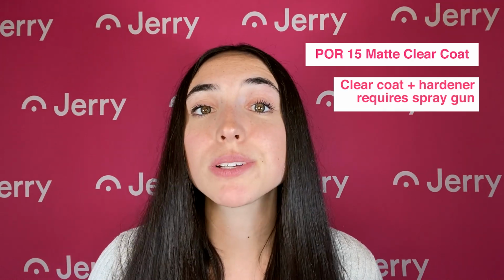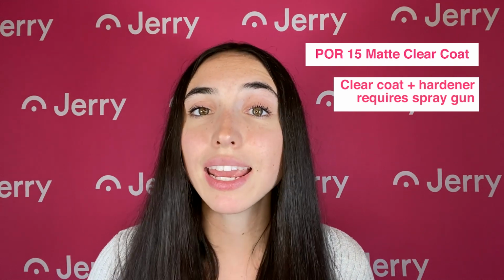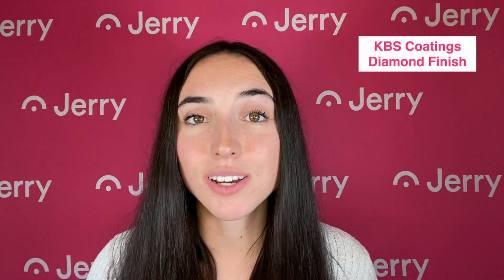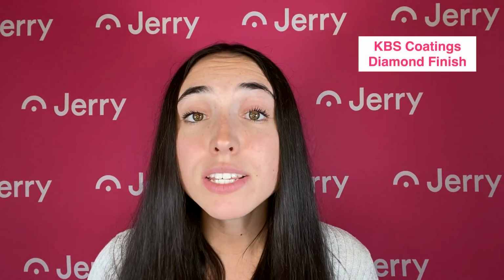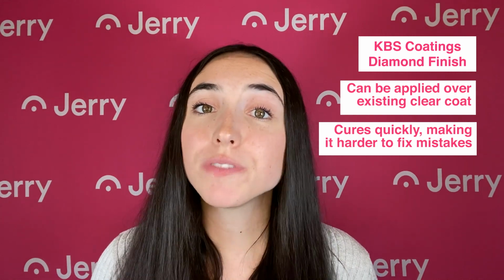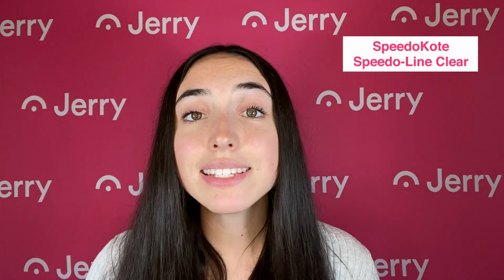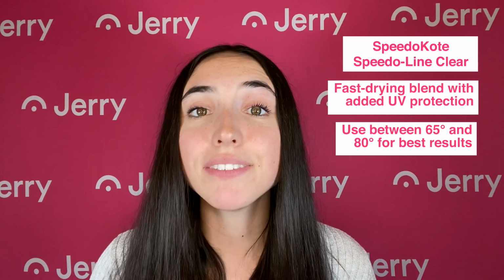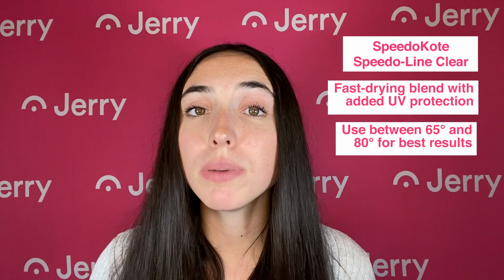The Best Clear Coats for Cars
Some of the best automotive clear coats include products from Sherwin Williams, POR-15, and SpeedoKote. Here are Jerry's best clear coats for cars to make touch-ups and repairs easy.

Everything else you need to know👇

The Jerry app is currently saving customers money on car insurance and auto refinancing. Here at Jerry, we think owning a car should be as easy as taking a drive. Our mission is to make it really easy for people to save time and money on car expenses.